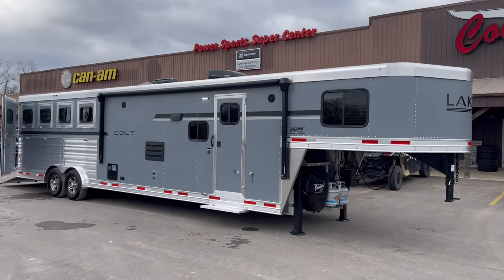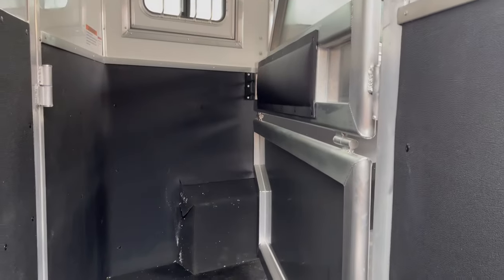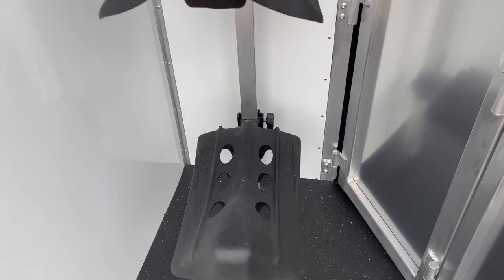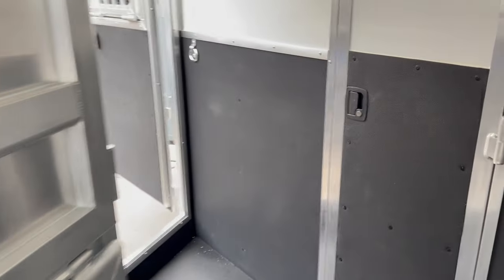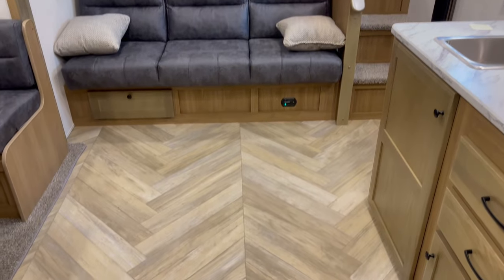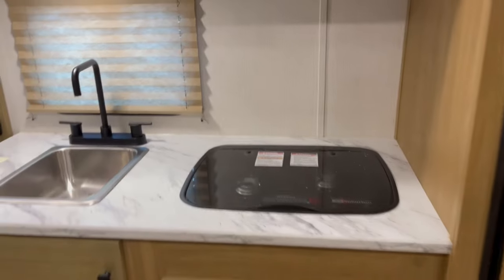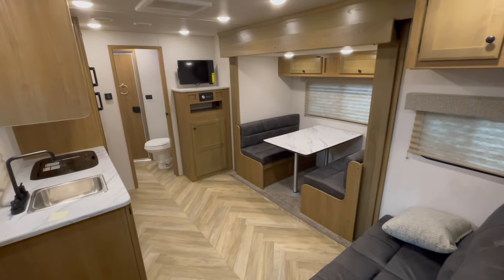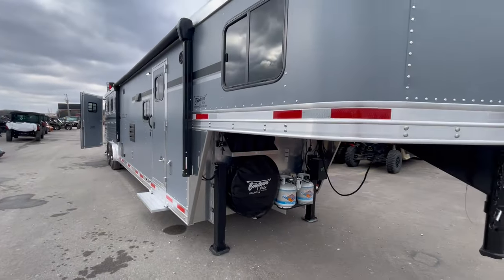2024 Lakota 84 Dinette and Couch Edition 4-Horse Trailer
413 Daniels Rd.